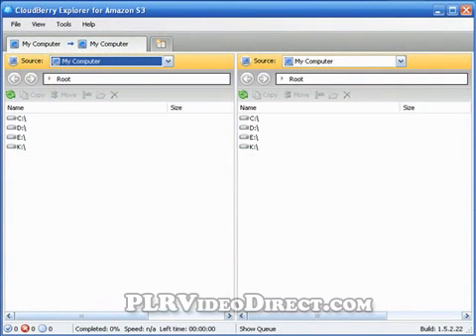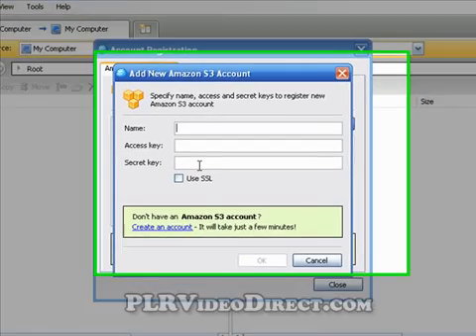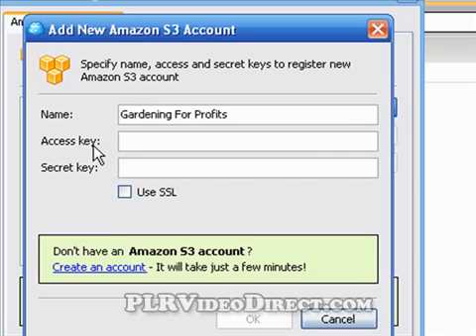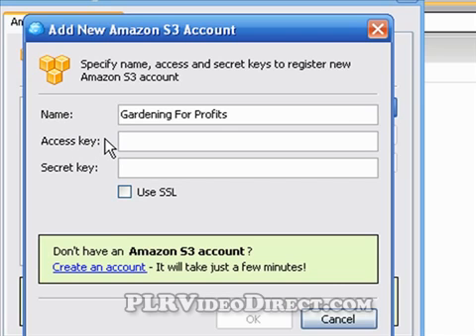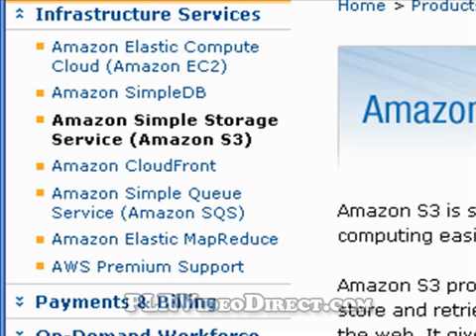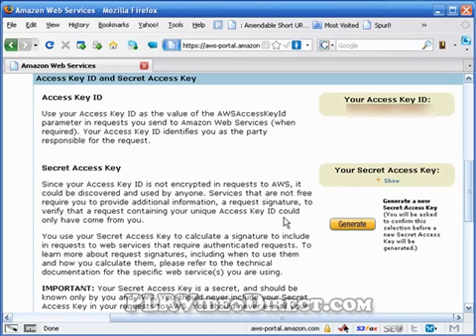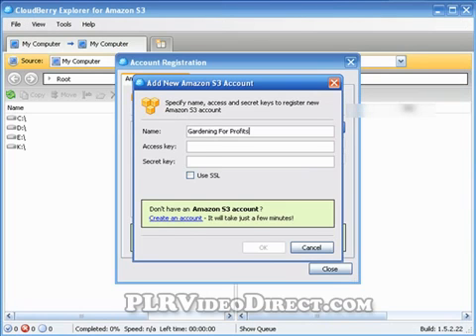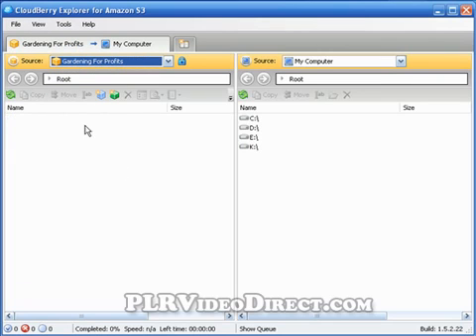Cloudberry Explorer Setup With Your Amazon S3 Account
This How-To video tutorial shows you how to easily setup your Amazon S3 account with Cloudberry Explorer by Cloudberry Labs